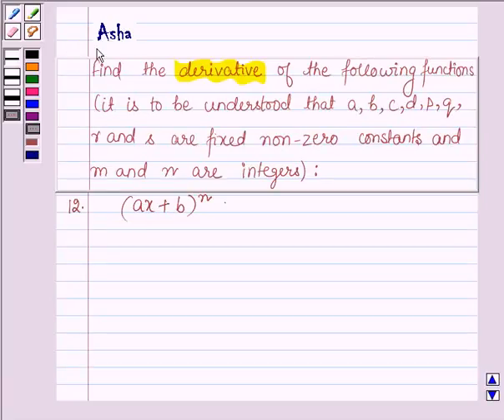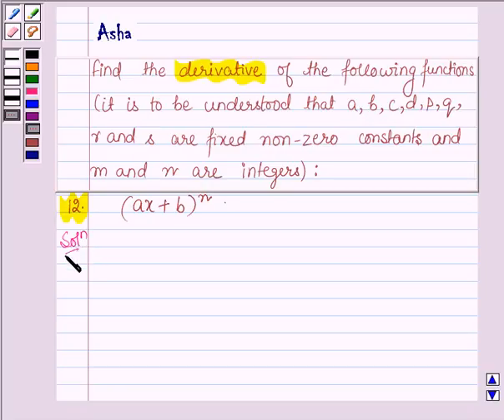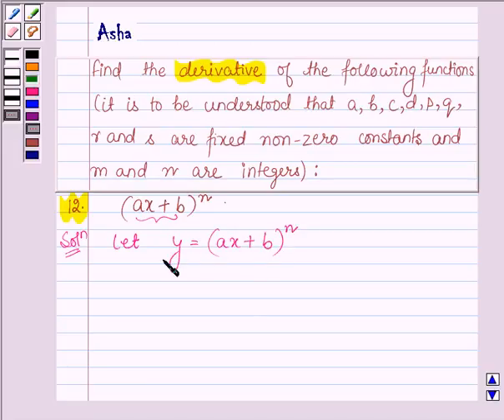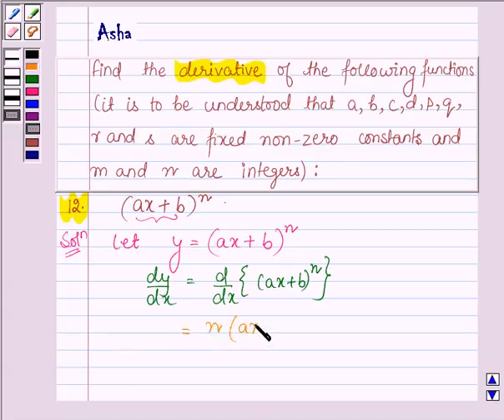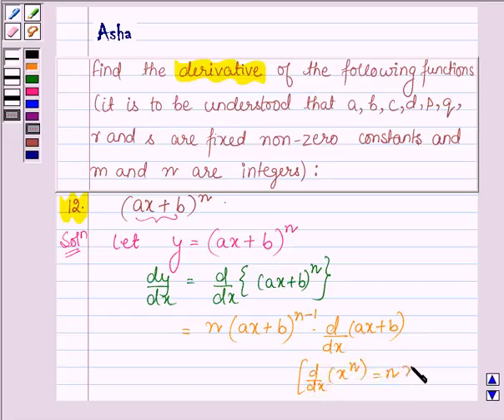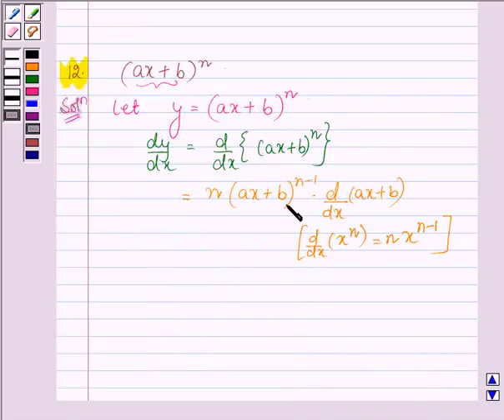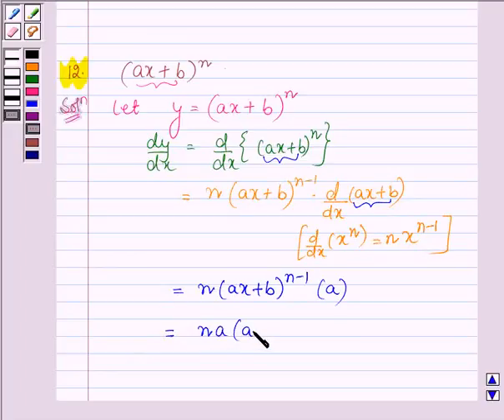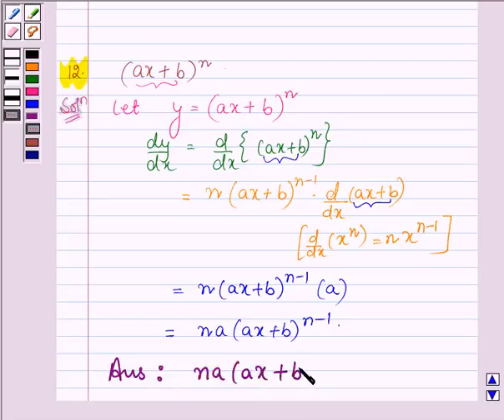Maths XI NCERT 13 Misc 12